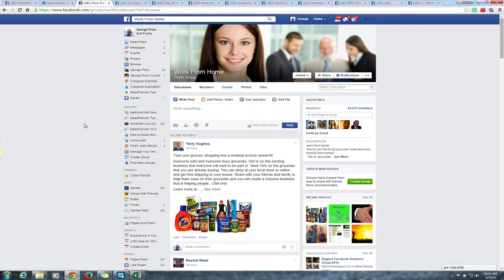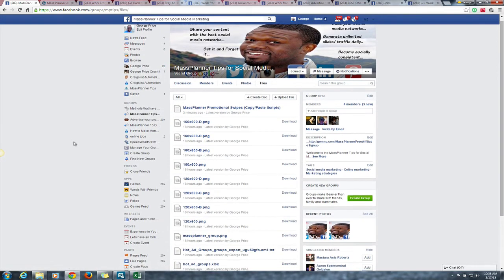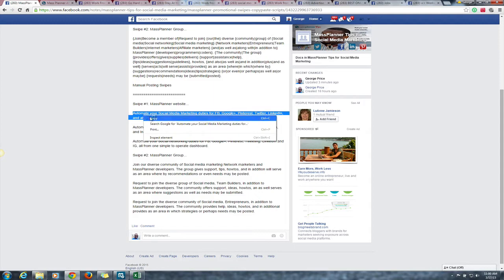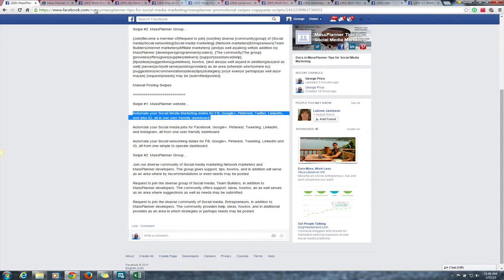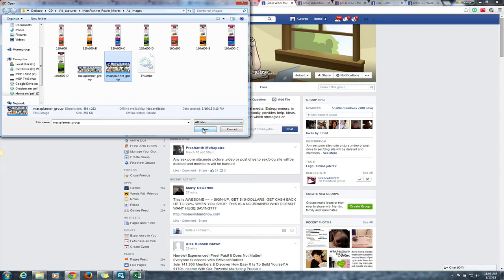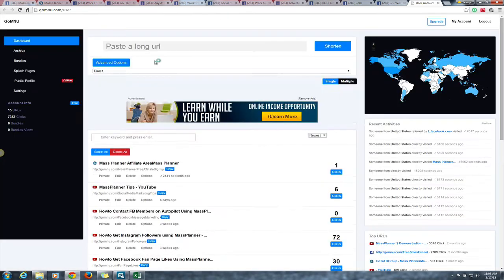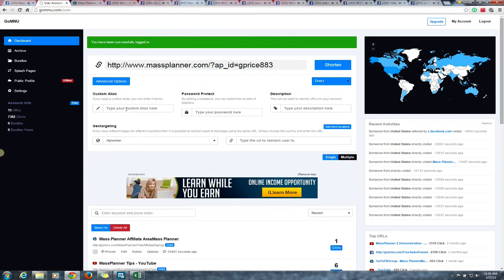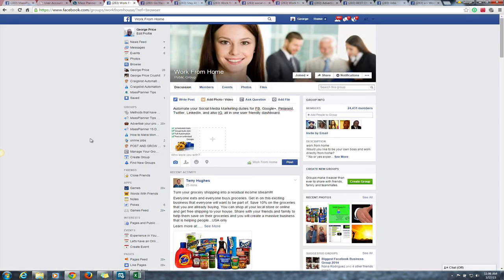Mass Planner Affiliate - Howto Post to Facebook Groups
Signup as a Mass Planner Affiliate for Free. In 3 short videos (this being video #3) I will show you how to begin affiliate marketing for FREE!!!. Perfect if you are looking to earn a bit of cash on the side as Mass Planner pays out 50% commissions.

If you average 6 hours a day on Facebook and would like to take your chances at turning some of that time into money without any investment risks then this is for you.

For this training follow the steps below.

Step 1. Go to the Mass Planner Tips group and navigate to the "Files" section. In the files section locate the document titled "Mass Planner Promotional Swipes (Copy/Paste Scripts)" and open it.

Step 2. Locate the "Manual Posting Swipes" section in the document and copy the desired swipe text listed.

Step 3. Navigate to one of the open "Hot Ad Group" pages and paste the copied swipe text into the post area.

Step 4. Click on the "Camera" icon and select one of the images provided in the "Files" section of the "MassPlanner Tip" group.

Step 5. Paste in your Mass Planner affiliate link relating to the swipe text you have copied.

Step 6. Click the "Post" button to post your content to the group.

Step 7. Repeat Steps 1 - 6 on 10 groups per hour. Do this at least 6 times a day.

- massplanner
- mass planner
- affiliate marketing
- gprice883
- george price883
- socialmediatips